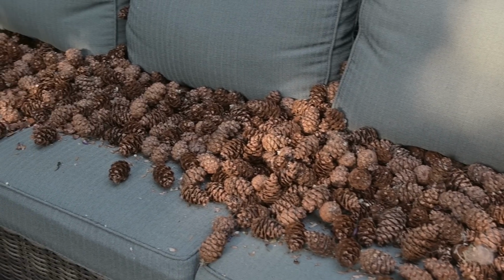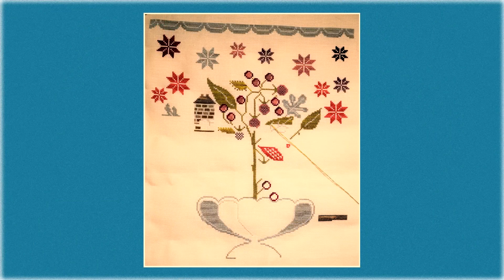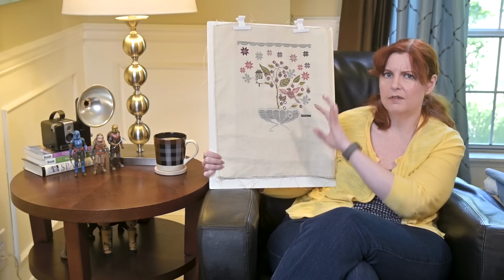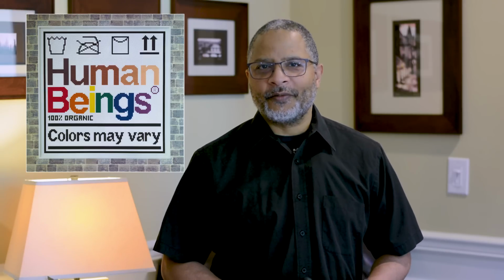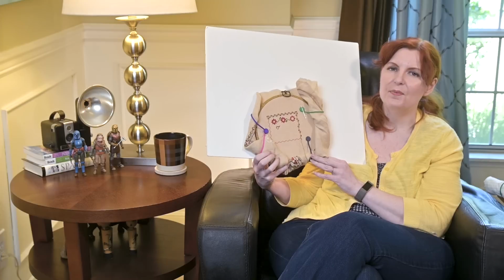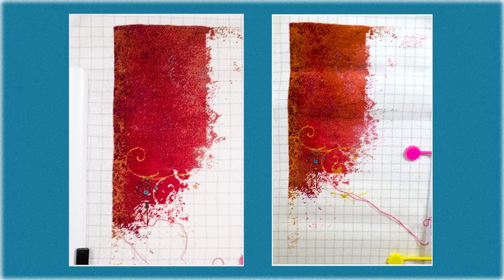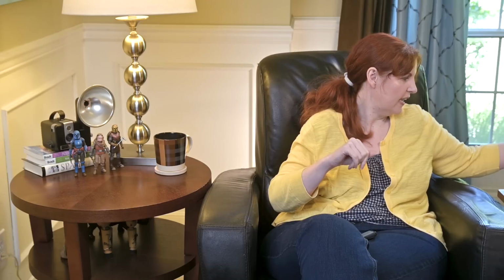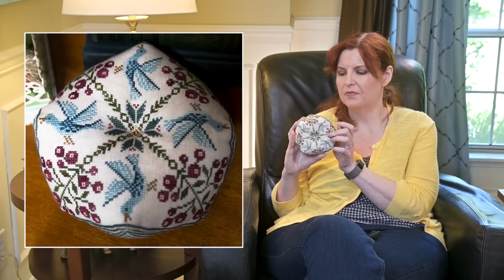Flosstube #58: A Kenyan LNS and a Special Stitchy Gift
Thanks for joining us for Episode 58! Links mentioned in the video are included below.

Video, photos and editing were courtesy of Gary at GMP Media Productions.

Instagram Shout-outs
Sarah - @stychaddict

Blackberry House by Plum Street Samplers
Human Beings by Demented Stitchers
Bush Market by Hanne's Needlecraft